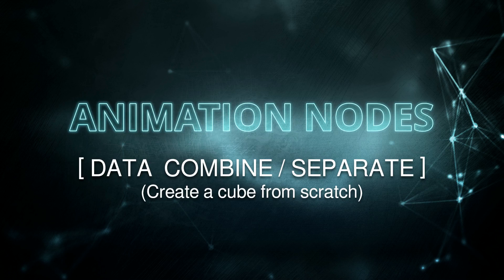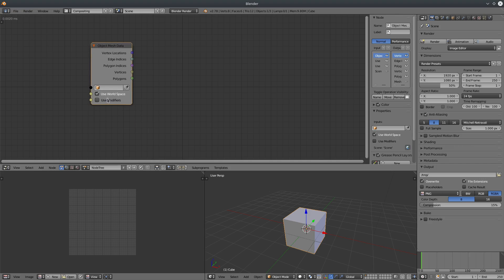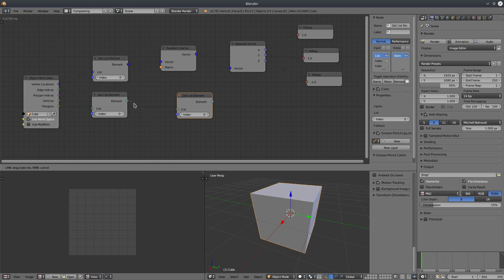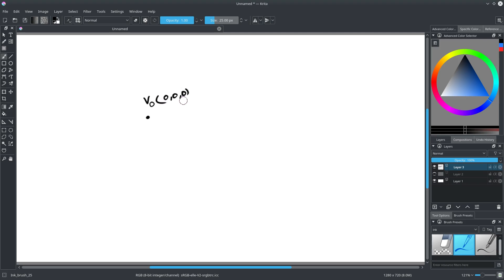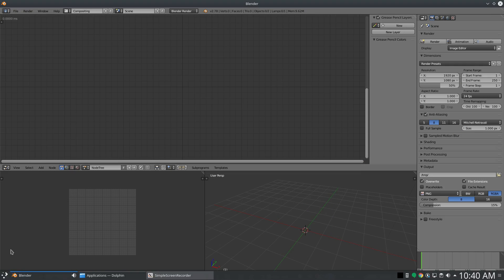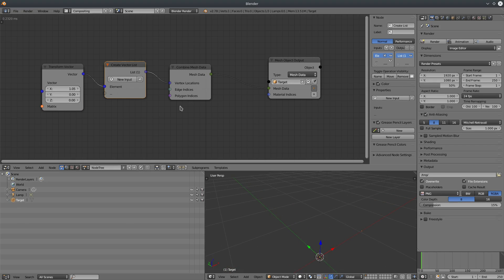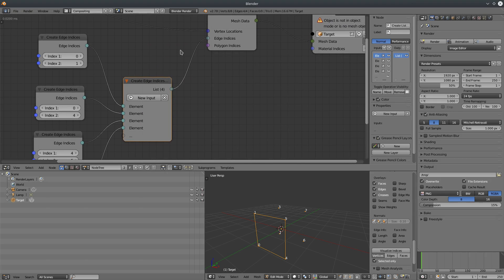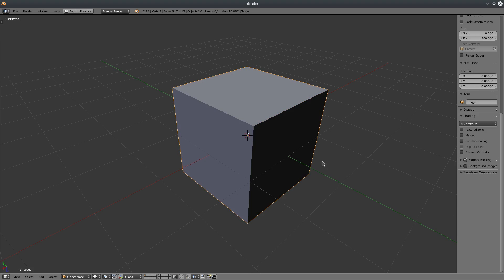DATA COMBINE/SEPARATE | Blender Animation Nodes (Visual Programming for Artists)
In this tutorial I'm going to talk about how can we extract information from an object or create an object by combining several elements.
for demonstration I'll show you how can we create a polygon cube from scratch.